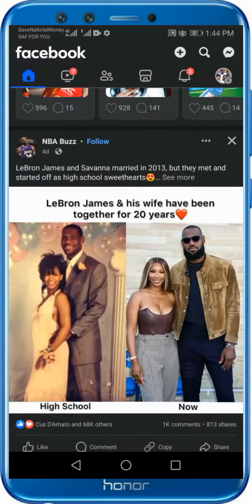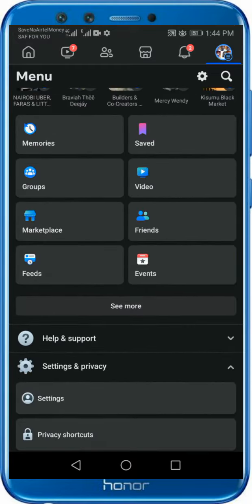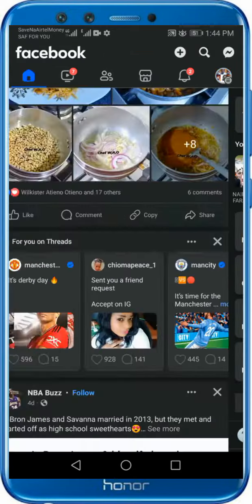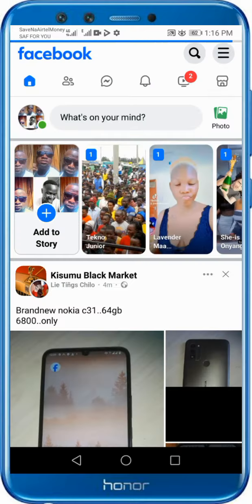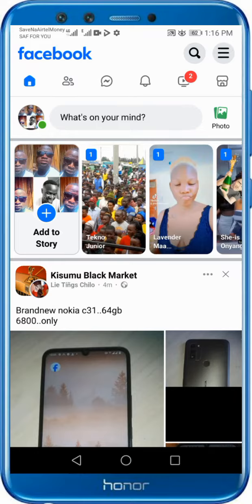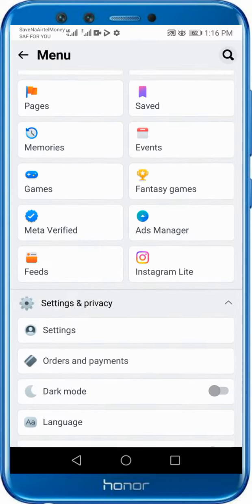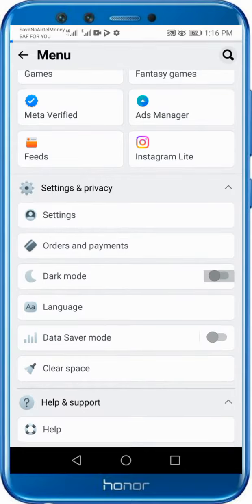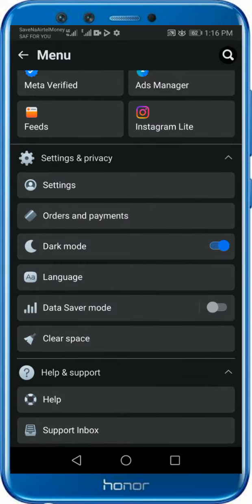How to Turn on Dark Mode on Facebook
For individuals who frequently engage with Facebook, the glaring white backdrop can often become a source of eye discomfort, particularly in low-light settings. Fortunately, Facebook provides a dark mode feature designed to alleviate eye strain and enhance the overall comfort of your browsing experience on the platform. Discover how to activate this beneficial feature and optimize your Facebook usage, ensuring a more pleasant and visually soothing engagement, especially during nighttime or in dimly lit environments. Elevate your social media experience with our step-by-step guide on enabling Facebook Dark Mode, a game-changer for those seeking a more eye-friendly and aesthetically pleasing interface. Uncover the simplicity and effectiveness of this feature across various devices, ensuring seamless integration into your preferred browsing platform. Say goodbye to the harsh glare and hello to a more comfortable, visually appealing Facebook journey. Enhance your social media experience with the power of dark mode, optimizing both visual comfort and overall usability. Explore the steps to activate this feature effortlessly and transform your Facebook browsing into a visually soothing and enjoyable endeavor. Join us on this enlightening exploration of Facebook Dark Mode and make the most out of your time spent on the platform. Dive into the world of reduced eye strain and enhanced visual aesthetics with our user-friendly guide. Elevate your Facebook experience today!